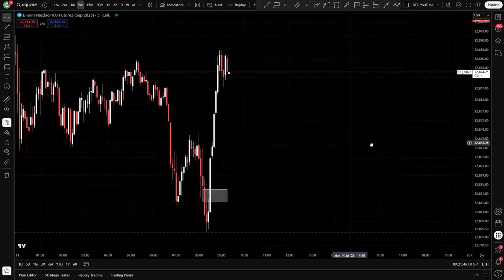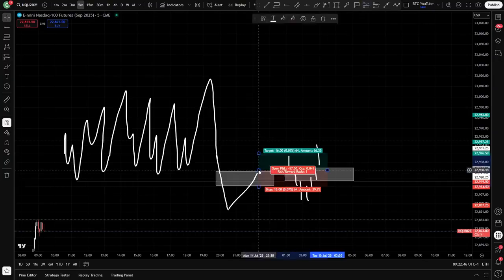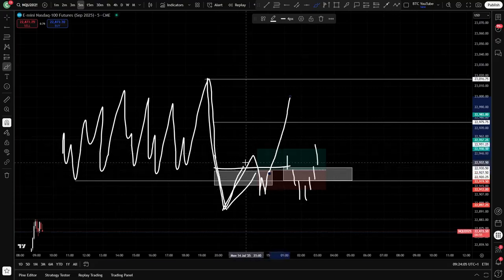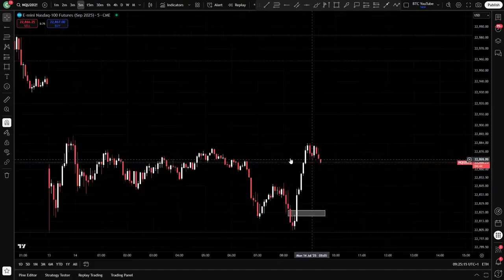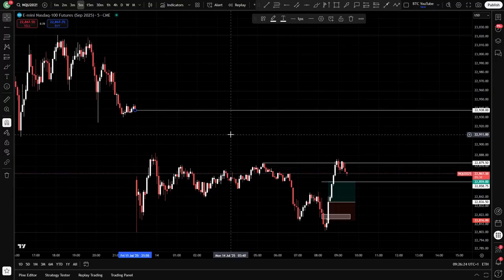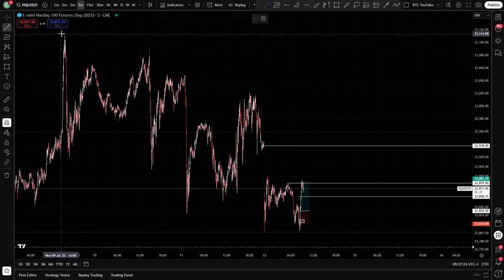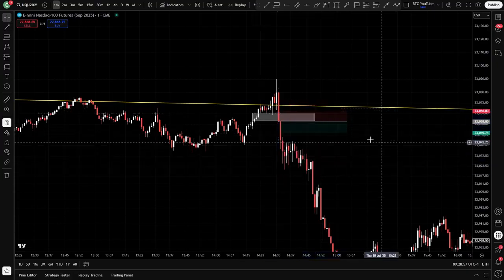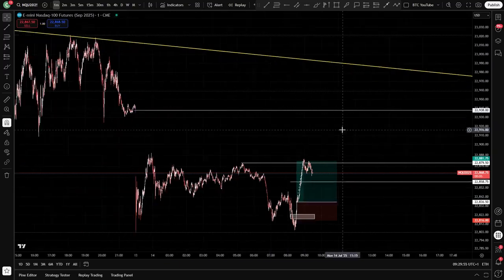FULL BREAKDOWN OF THE 80% WIN RATE STRAT (UNREAL WIN RATE...)